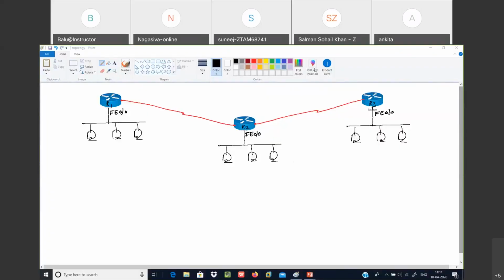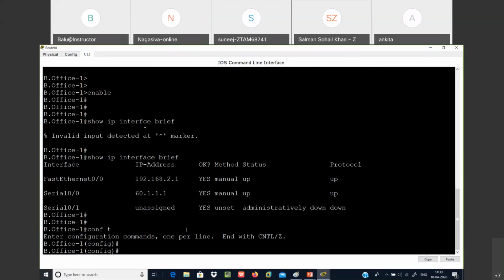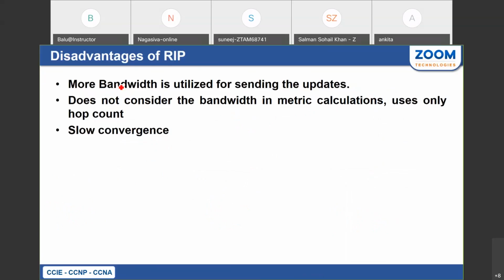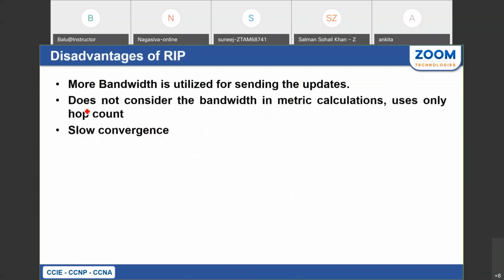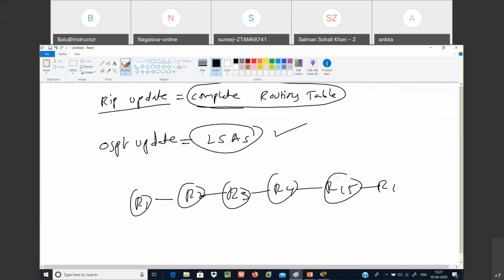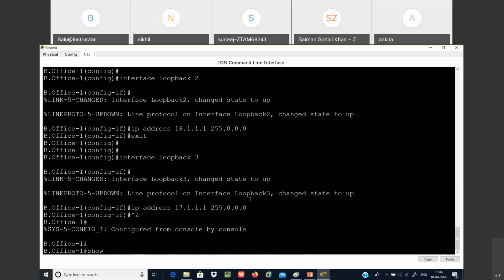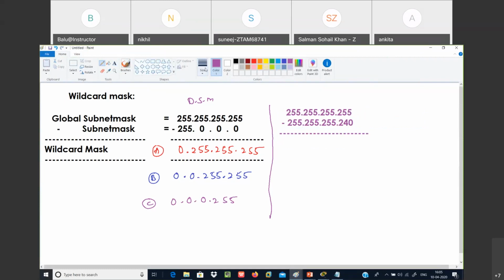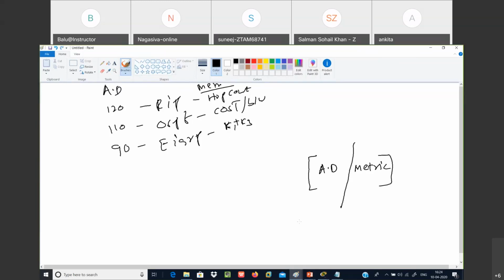11 CCNA OSPF 01